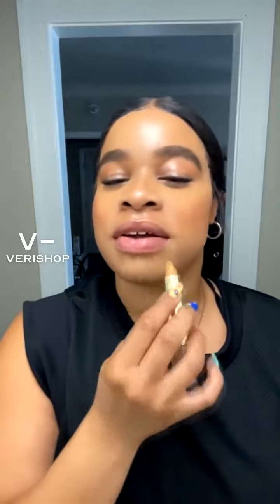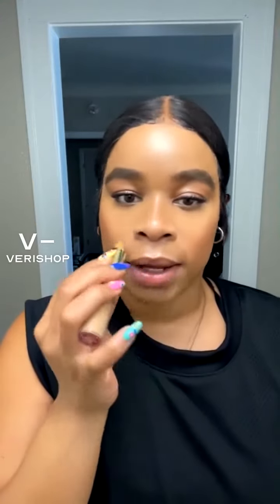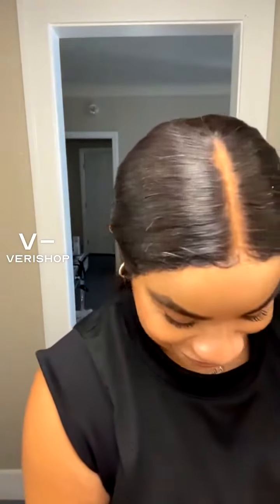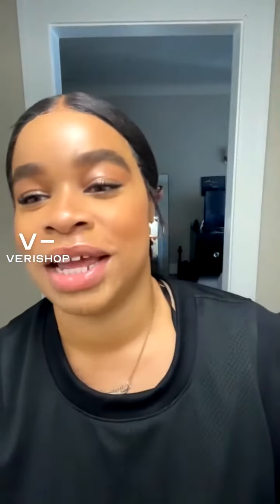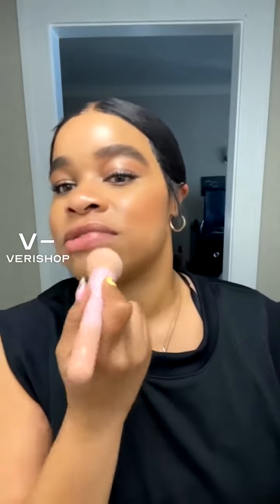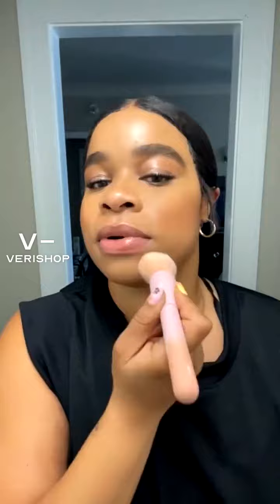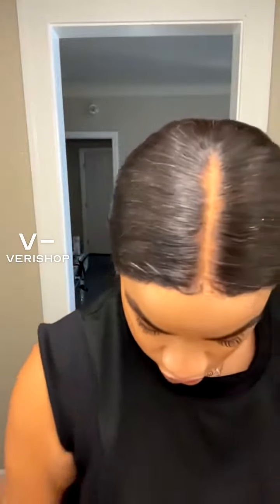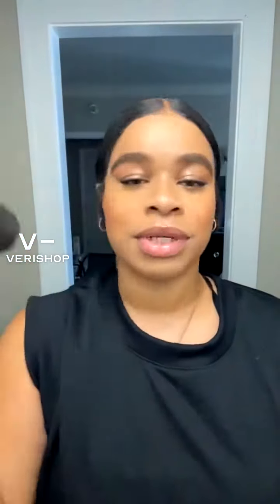Wander Beauty Dualist Matte and Illuminating Concealer-Golden Tan Review